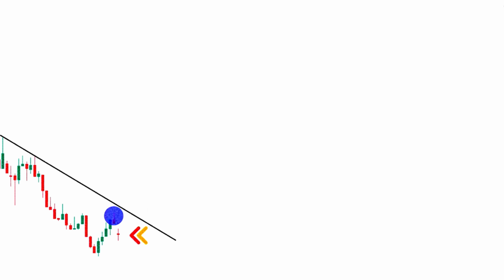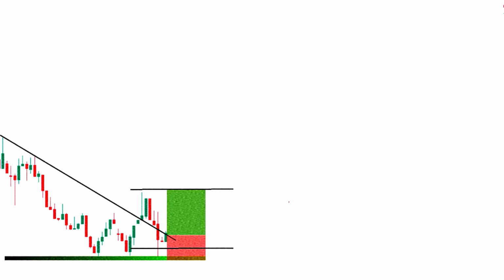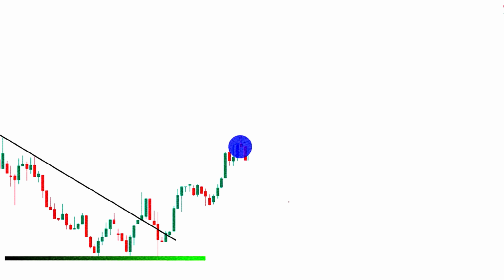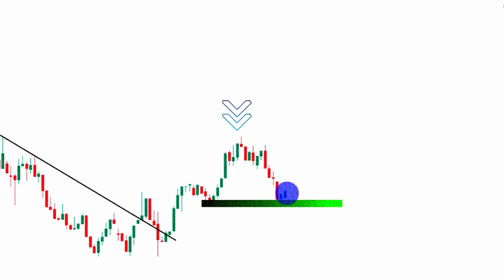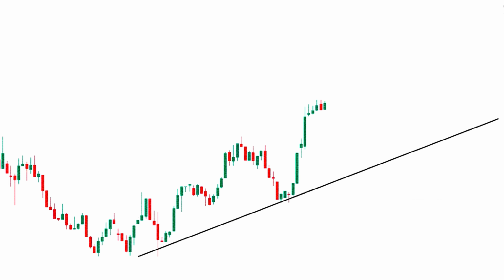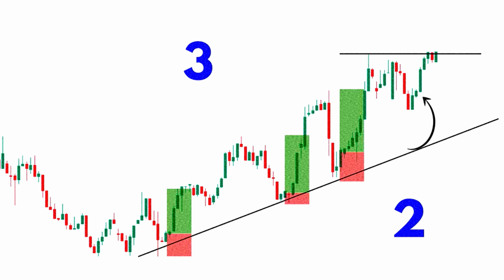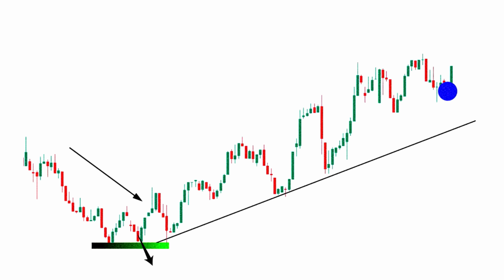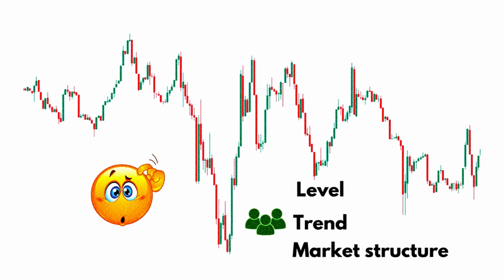Most Accurate Way to Read Charts for Profitable Trading